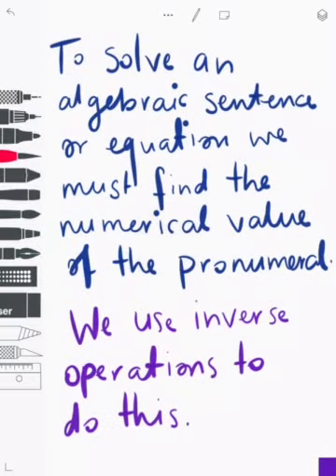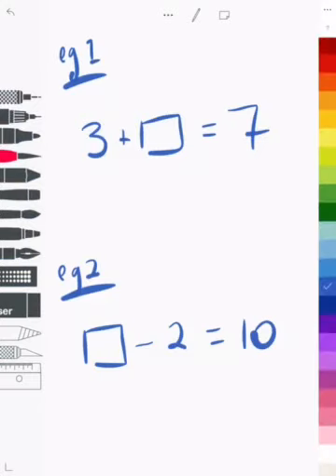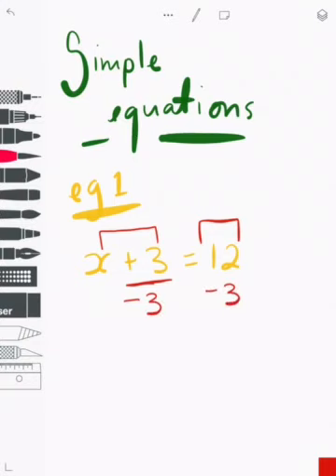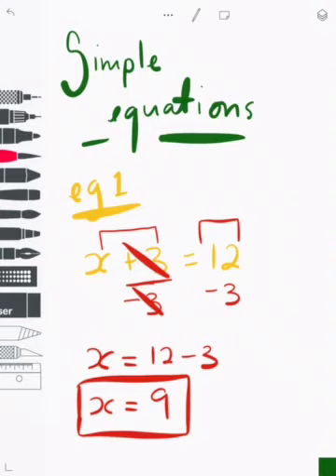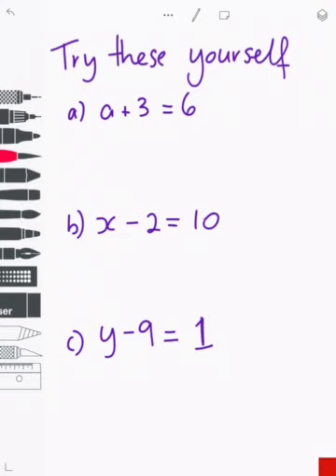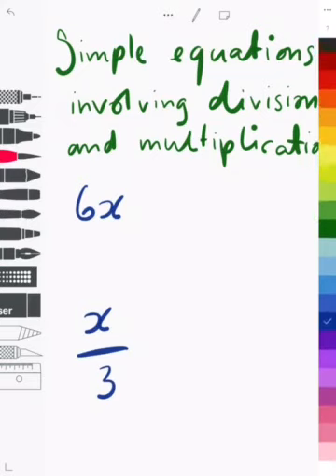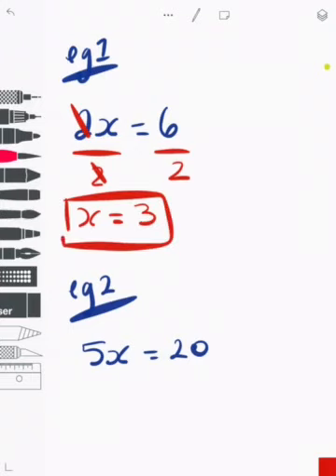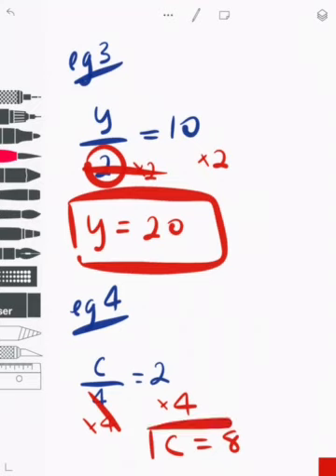Equations - introduction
Introduction to equations, inverse operations and solving one step equations.